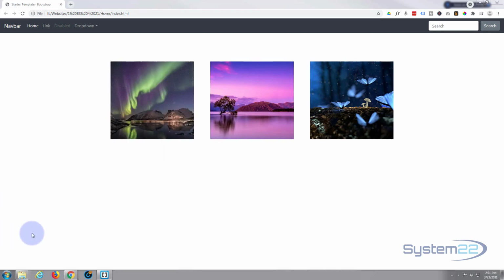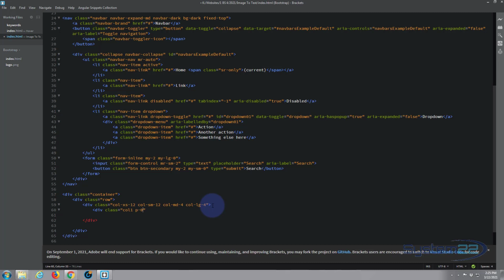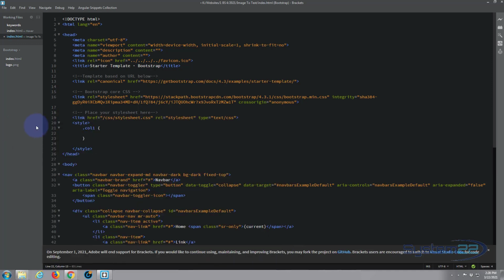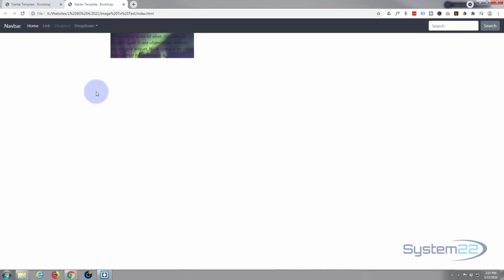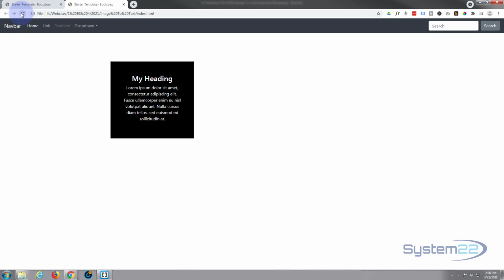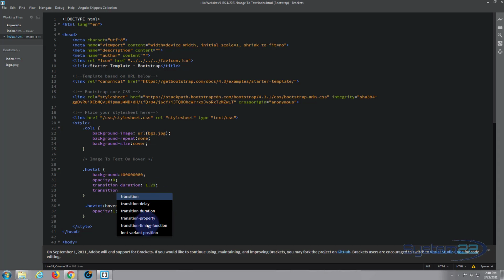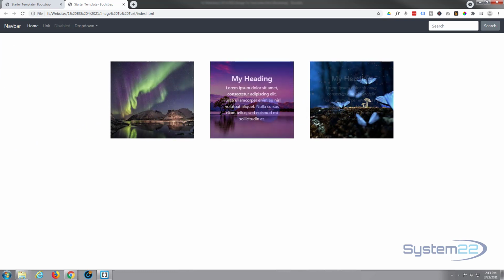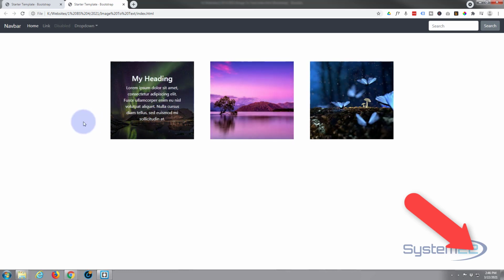Bootstrap 4 Hover Effects Image To Text On Hover 👍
Bootstrap 4 Hover Effects Image To Text On Hover. Bootstrap 4 is an awesome platform, it's really fast loading and lightweight, if you are not creating a blog or e-commerce store I would recommend it over WordPress every time. Welcome to this bootstrap video, this is Jamie from system22.net and web-design-and-tech-tips.com – Well we're going to start a series of videos here today, we're going to be doing some bootstrap 4 hover effects, and today we've got a simple image to text hover effect for you. You see these a lot on websites, really easy to do with a bit of custom CSS. Any CSS I write today I’ll put that below the video. If you want to work with the same source files as me, I’ll put a link to a page where you can download the zip file. Once you've downloaded the zip file, if you want all the code simply extract it, and It’ll give you the image and the index.html file that I’ve been working with. Okay let's get started….

v=PwUw2kgnkls&list=PLqabIl8dx2wocDgvU7lEirYjNNrm6iXGb

v=jWfBKCy9Gow&list=PLqabIl8dx2wqjtG9yxffpRbUpoQaQYcbP

EWQ6XtjU&list=PLqabIl8dx2wo0_B7yRhSO51iN1jpfmVCP

    /* Image Columns */

        .col1 {
            background-image: url(bg1.jpg);
            background-repeat:none;
            background-size:cover;
        .col2 {
            background-image: url(bg2.jpg);
            background-repeat:none;
            background-size:cover;
        .col3 {
            background-image: url(bg3.jpg);
            background-repeat:none;
            background-size:cover;

        /* Image To Text On Hover */

        .hovtxt {
            background:#00000080;
            opacity:0;
            transition-duration: 1.2s;
            transition-timing-function: ease-in-out;
            height:300px;

         .hovtxt:hover {
            opacity:1;

SOCIAL MEDIA
Follow what I'm doing on: